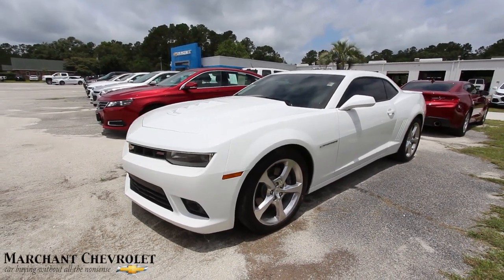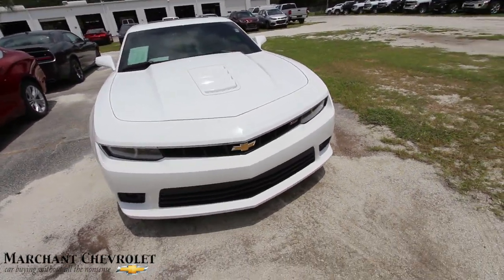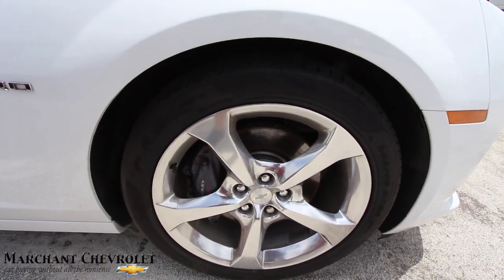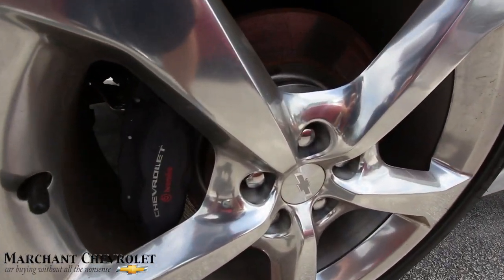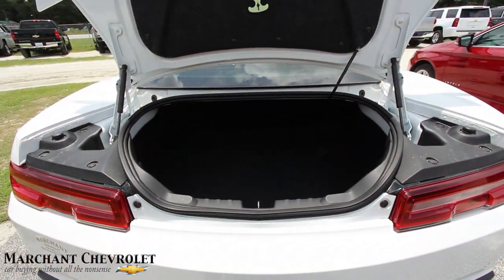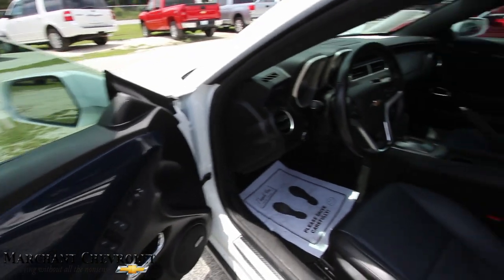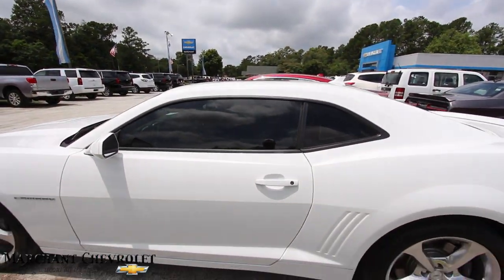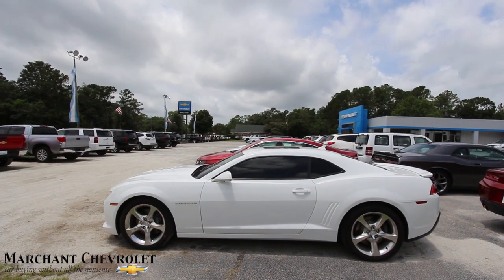GOOD Looking 2015 Chevrolet Camaro SS Coupe - For Sale Review & Condition Report @ Marchant Chevy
Check out this super clean and sporty Chevy Camaro SS at Marchant Chevy! Its for sale this June 2017!